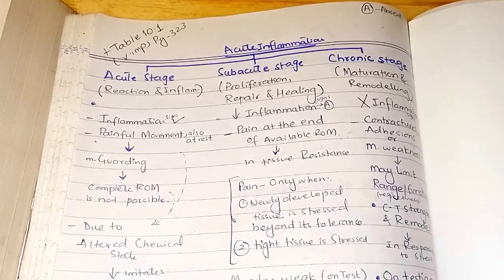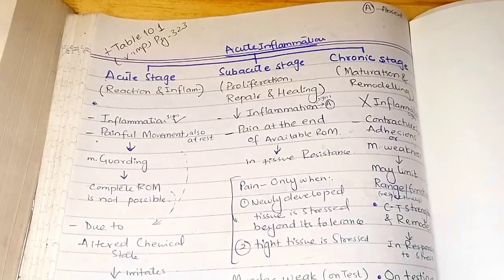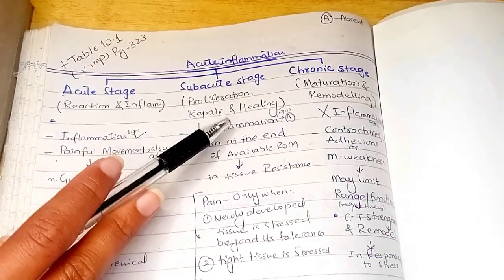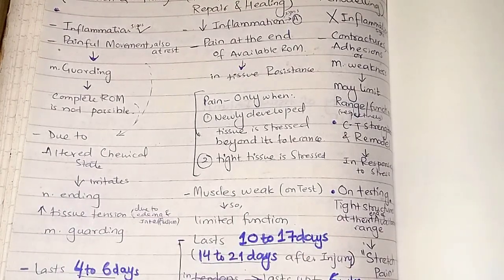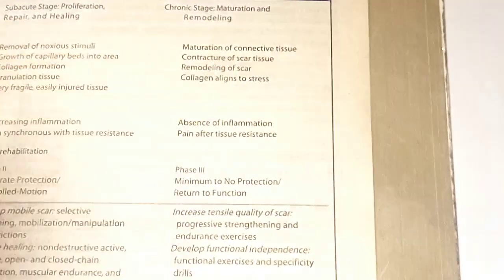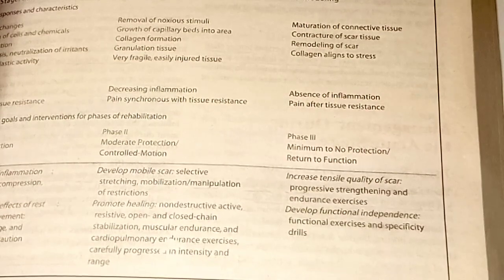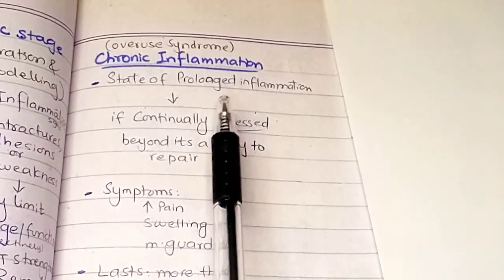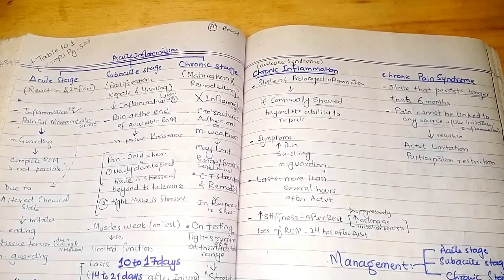Subacute stage| Chronic stages|Chronic Inflammation | Chronic Pain Syndrome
I this video I have explained about the other stages of Inflammation i.e.
Subacute stages
Chronic stages
Chronic Inflammation
Chronic Pain Syndrome
Don't forget to watch the previous Part of this video!